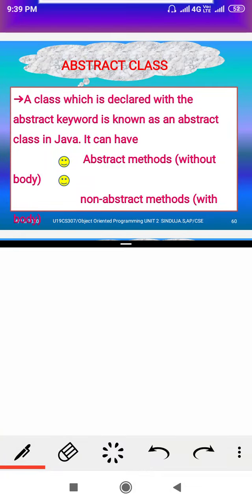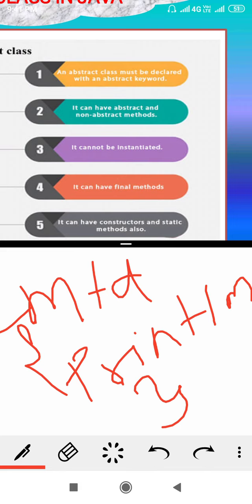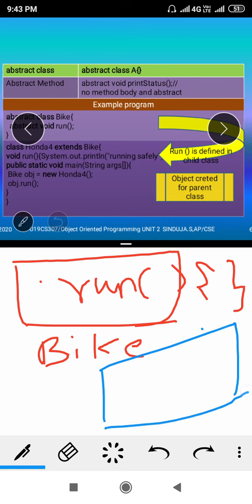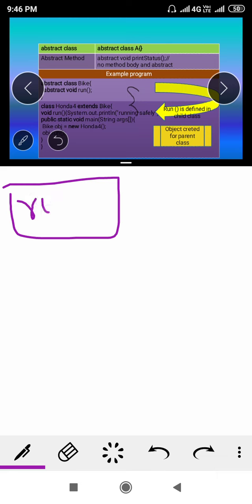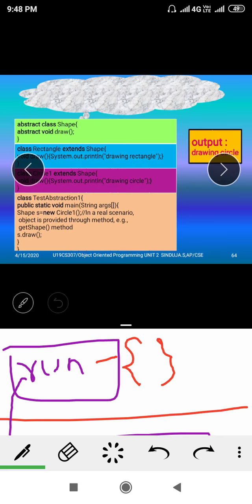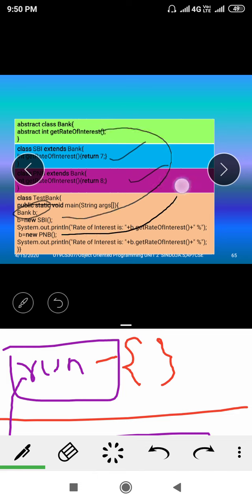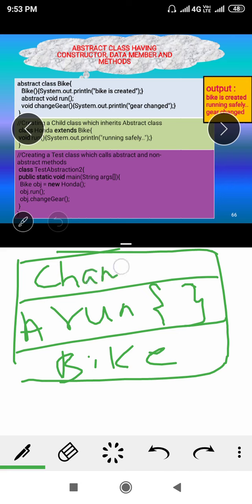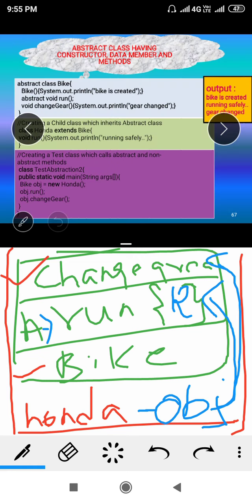Abstract classes in java